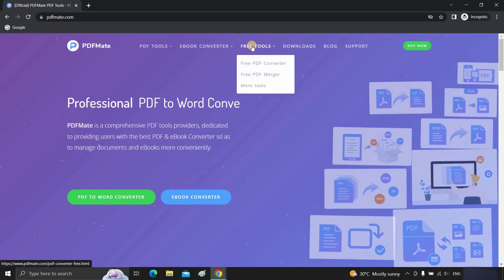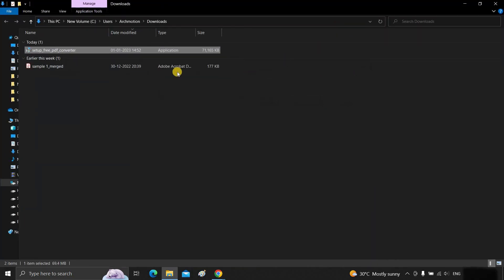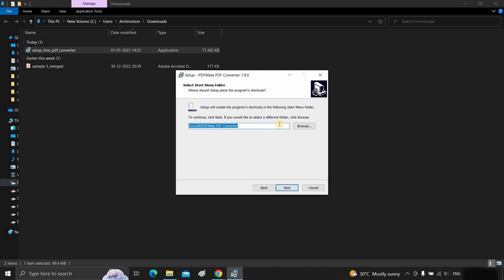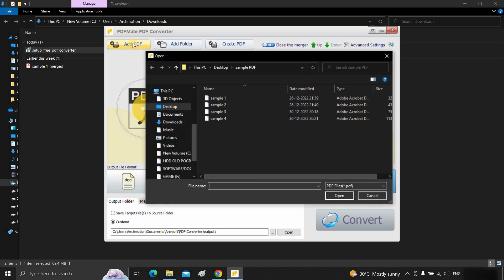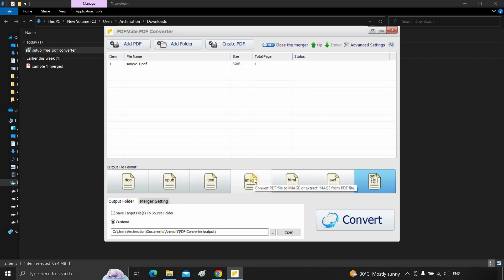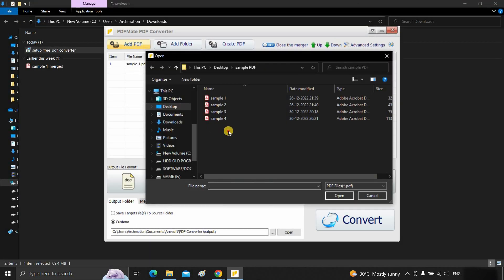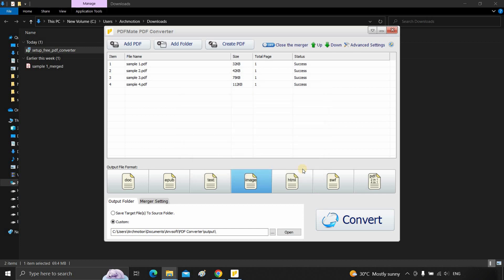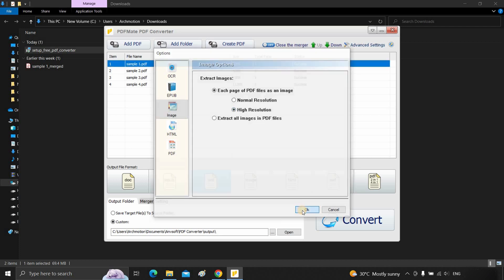PDF to JPG offline || free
This video will show you how to convert pdf files to jpg files quickly and easily. , It's a simple and easy-to-use tool that converts pdf files to jpg files in just a few clicks. so we're going to show you how to go about converting a pdf file into an image file.